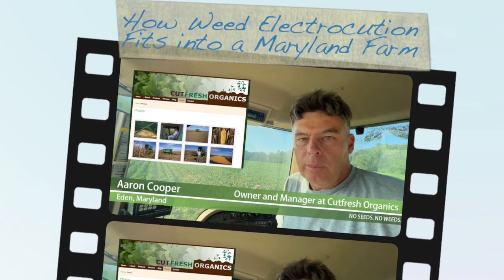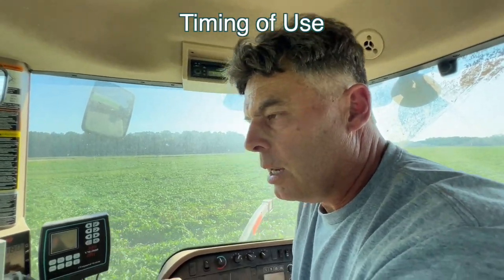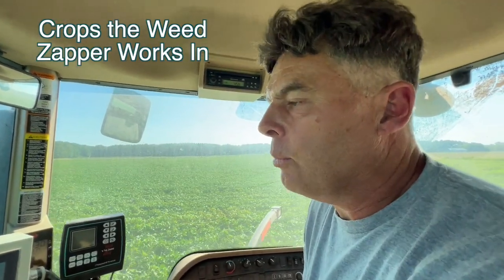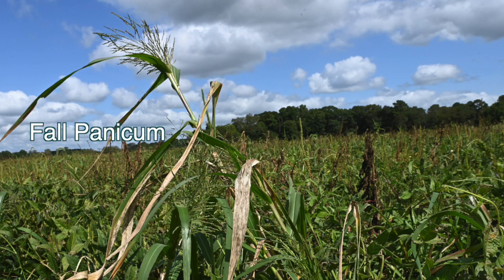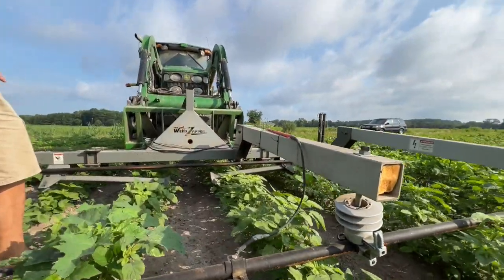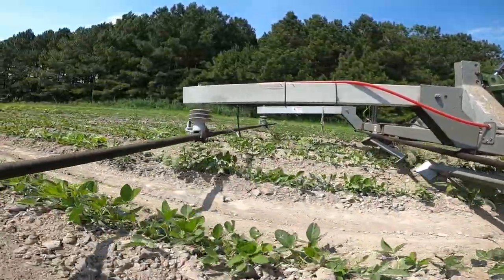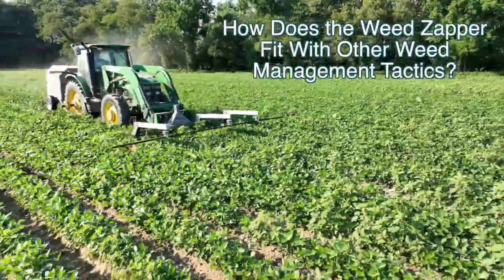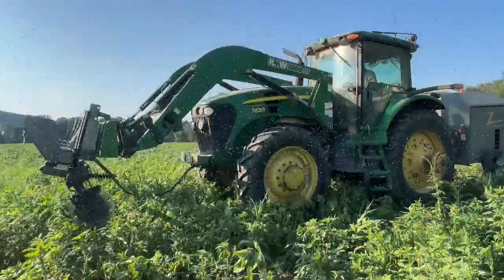How Weed Electrocution Fits into a Maryland Farm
Learn how Maryland farmer Aaron Cooper uses a weed electrocution unit called the Weed Zapper to fight weeds on his operation, Cutfresh Organics. Cooper takes the viewer into the details of when and how he deploys the unit, as well as what equipment and costs it requires.

00:00 - Intro
00:16 - The Weed Zapper - One Commercial Available Weed Electrocution Option
00:54 - Timing of Use
01:53 - Crops the Weed Zapper Works In
02:33 - Weed Species
03:04 - Crop Injury
03:16 - How the Weed Zapper Works
04:19 - Equipment Requirements
05:01 - Costs and ROI
05:29 - Safety Concerns
05:50 - How Does the Weed Zapper Fit with Other Management Tactics?
06:12 - Non-Organic Uses For the Weed Zapper
06:23 - Future Research

Farmer, Aaron Cooper, Cutfresh Organics, MD
Video by Claudio Rubione, GROW
Texts by Emily Unglesbee, GROW